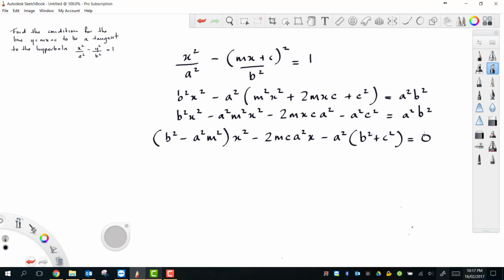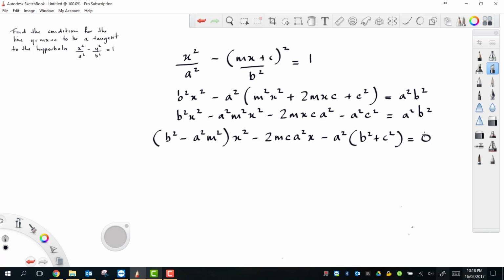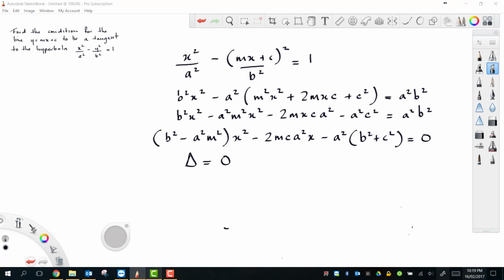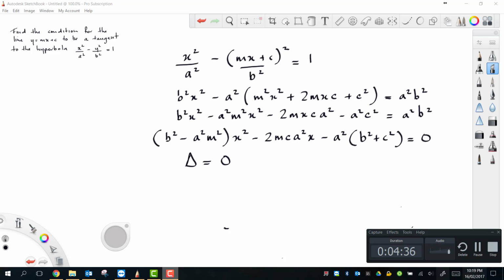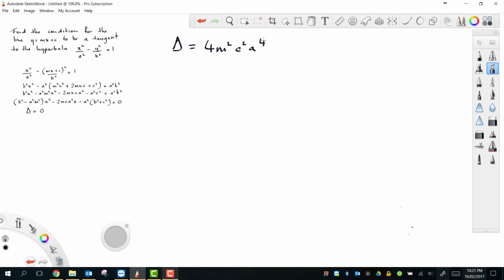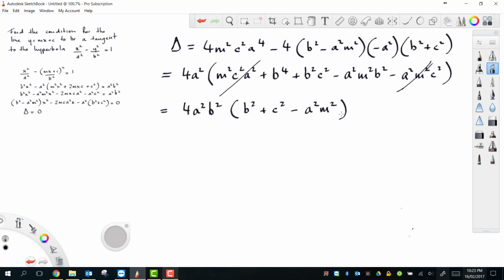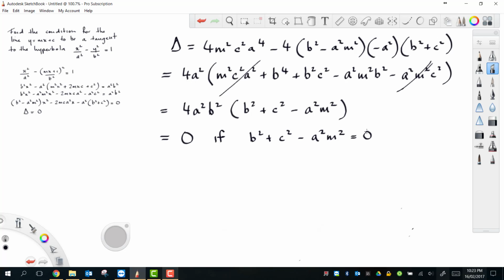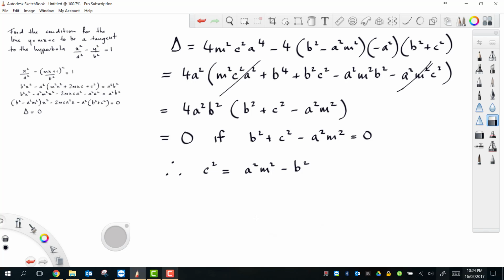Hyperbola - conditions for a tangent